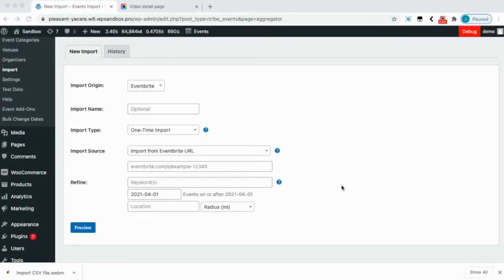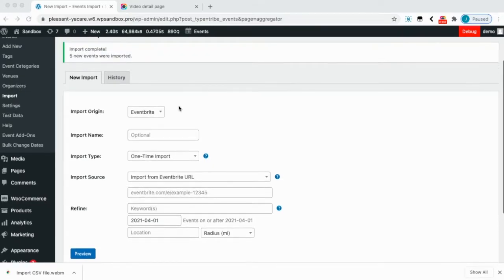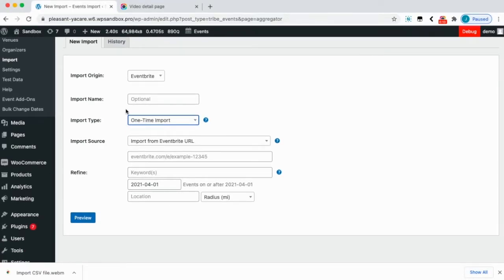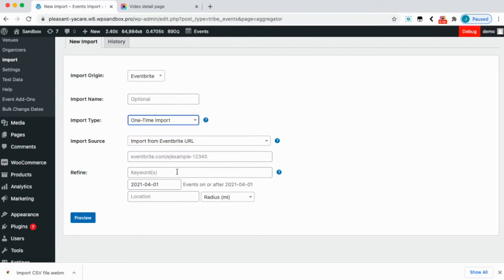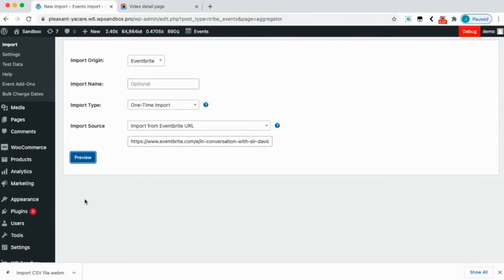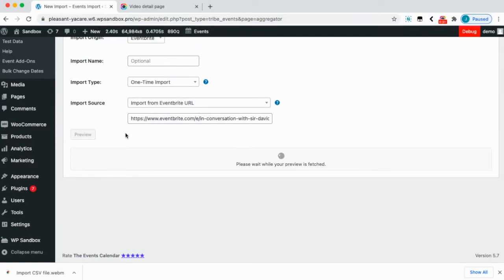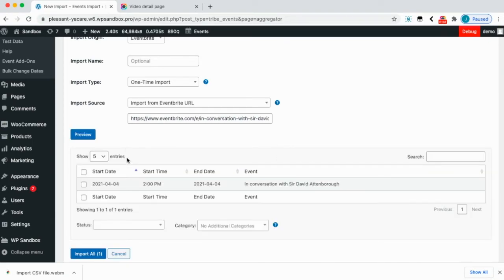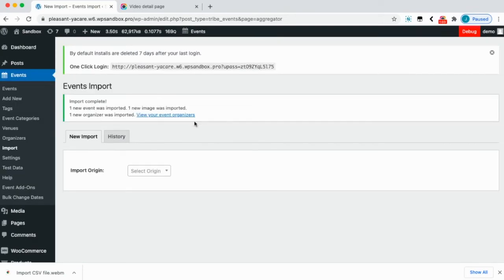How to Import Events From Eventbrite to your own site on WordPress - Event Aggregator